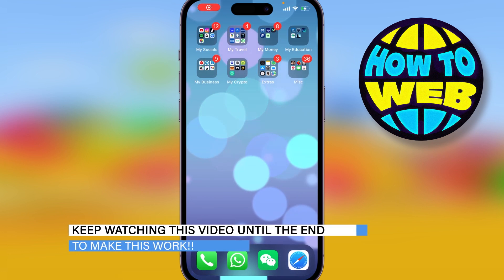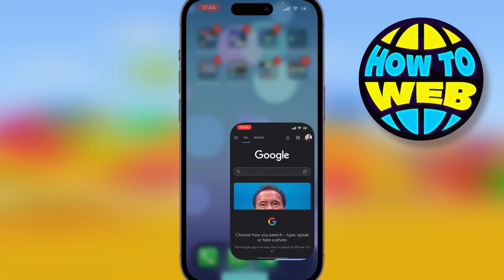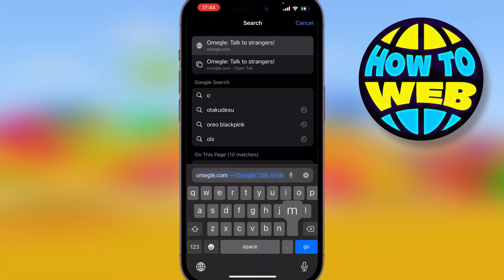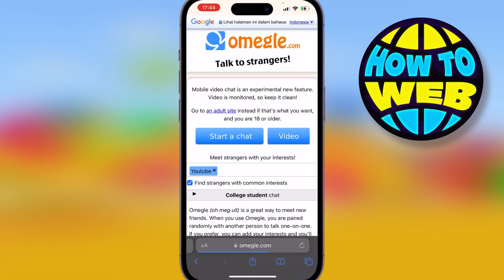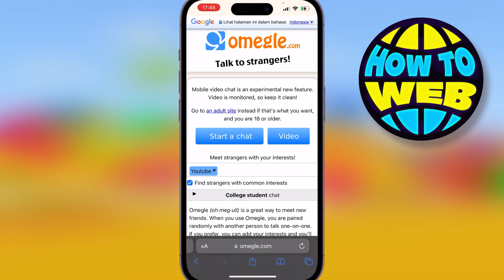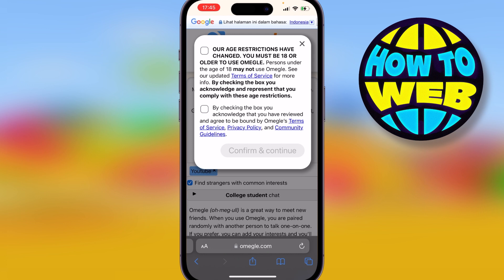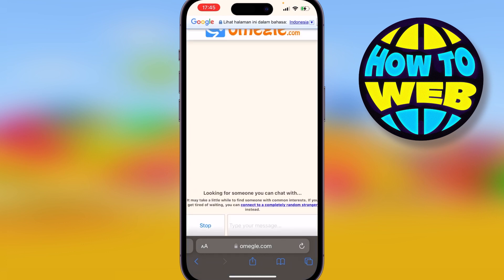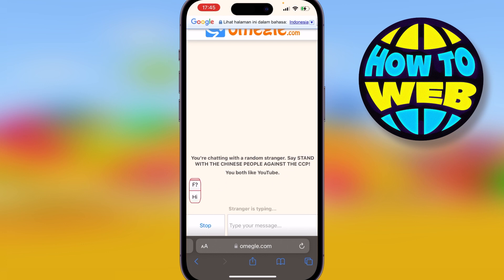How To Use Omegle On Phone | How To Use Omegle On Wifi | How To Use Omegle On Mobile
Welcome to our How To Use Omegle On Phone Video

If you want to know how to use Omegle Video chat on Android phones, then you are at the right place.

Omegle is one of the most popular websites for video chatting all around the world. Most of the time, you will find around 100,000 people online. And, the best thing about Omegle is that you and the other party will be anonymous. That means you can chat or video chat with total strangers.

You can select the topics you are interested in when you are going to start the chat. Also, if you don’t pick any interests, then you will be matched with a random stranger. This is a great platform to make some new friends. However, many users are having issues using the website on their android phones.

To solve this issue, we have written this post. Here, we will be sharing a method of using Omegle video chat on your android phone.

So without further ado, let’s dive right in…

First of all, you need to install the Browser from the Play Store.
Then launch the browser on your phone.
After that go to Omegle.com from that browser.
Once you are on the official Omegle website, you need to tap on the ‘3 vertical dots’ from the top right corner of the screen.
At this point, you need to tap on the ‘Request desktop site’ option from the dropdown menu.
In doing so, the website will start to reload on its own.
At that point, you will see that the website looks like the official desktop website.
And you will find the Video chat option here.
So, tap on the ‘Video’ option.
At this moment, you will see that a popup window has appeared on the screen. It will ask you to allow the phone camera and microphone
So, tap on the Allow option.
Next, you will need to bypass the ‘I am not a robot’ captcha option.
So, after you have solved the captcha you will be able to start a video chat on Omegle.
We hope you have understood the steps above. There are some good browsers like Brave, Opera, Kiwi Brower, UC Browser, and more. But we have liked the Puffin browser, so we recommend it.

I hope you found value in our How To Use Omegle On Phone Video!

Wrap Up
Omegle is a great place to meet some new friends. Also, you can find people to talk with that have common interests with you. It is very easy to start a video chat on the official desktop website of Omegle.

However, on Android phones, people can’t find the exact solution to start video chat. As a result, many of you have stopped using Omegle.

Because the Omegle mobile app is also not that feature-rich. But we have found out a trick to video chat on your Android devices on Omegle. So, we hope this post was helpful. And you will be able to video chat from your android phone without any problem.

To help others with this issue, you can share this post as well.